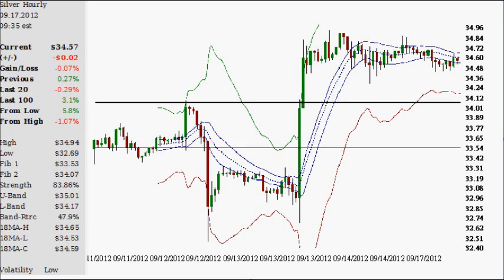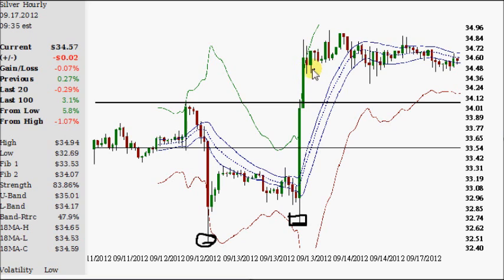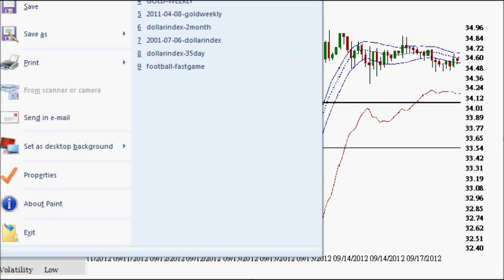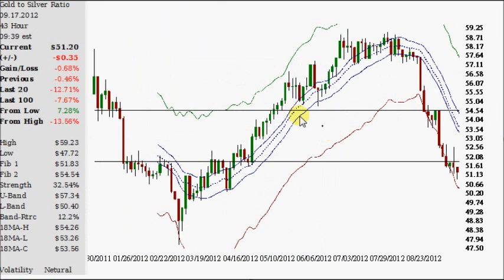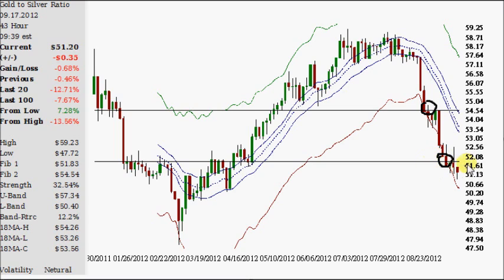Silver Hourly & Gold to Silver Ratio 2012.09.17